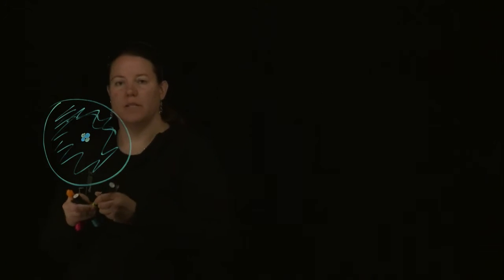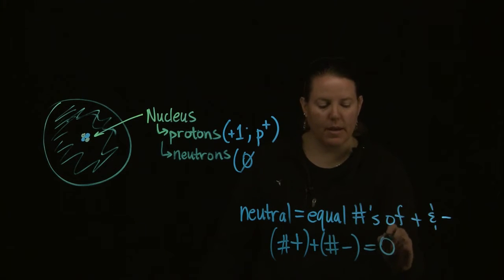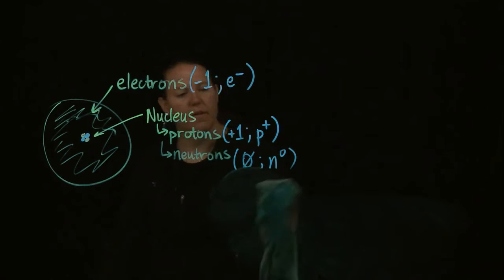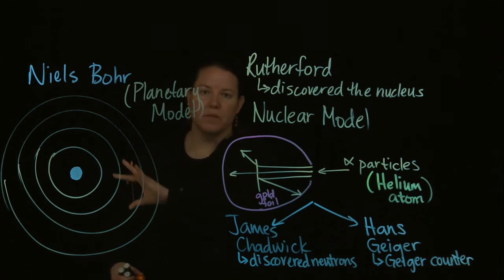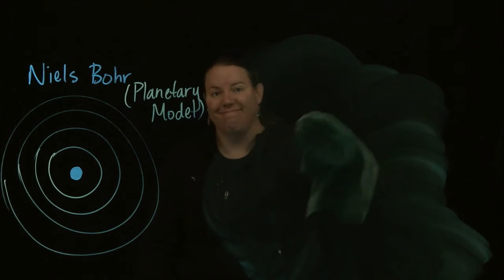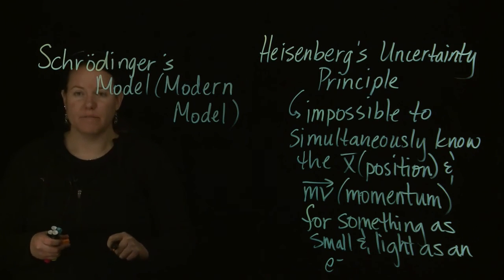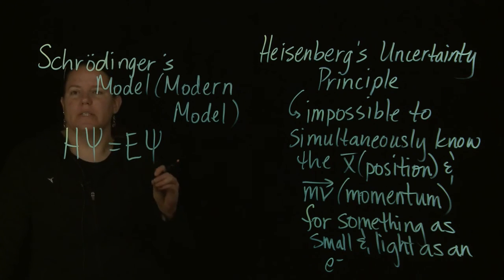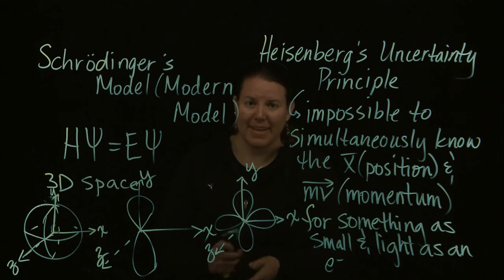Atomic Structures: Thomson, Rutherford, Bohr, and Schrodinger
A quick overview of the atomic models from a historical perspective.  Models by Thomson, Rutherford, Bohr, and Schrodinger are discussed. Videos made by Clarissa Sorensen-Unruh on CNM Glass.